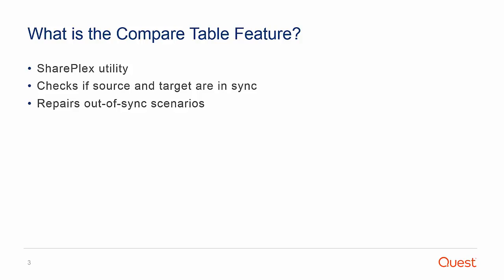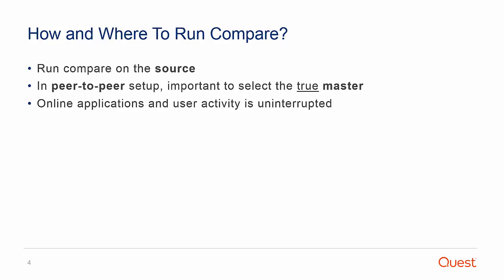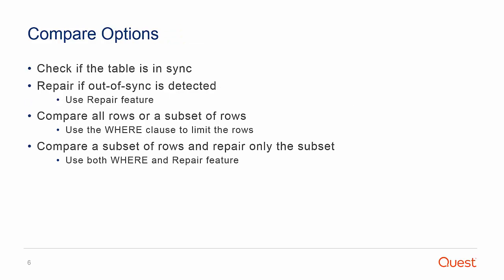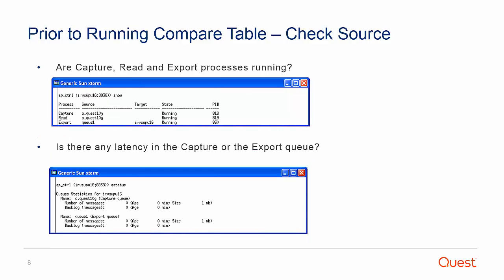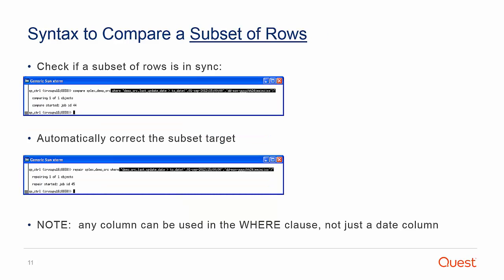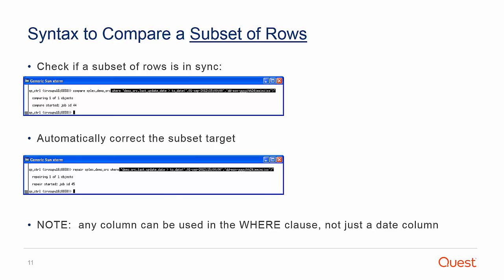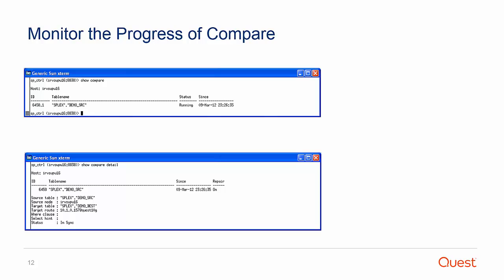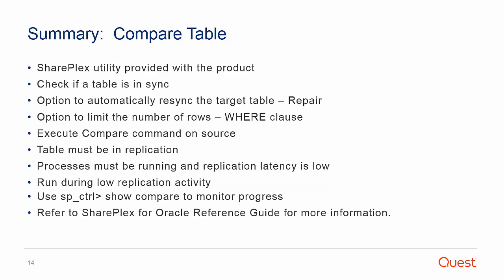VIDEO - How to use SharePlex compare and repair utilities on one object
This video covers compare and repair table features, command execution, and several options.